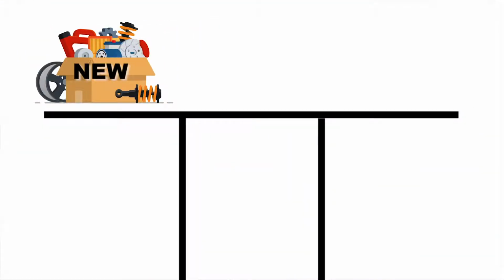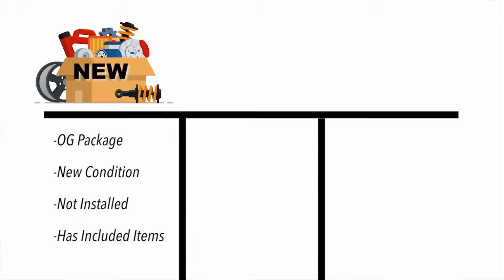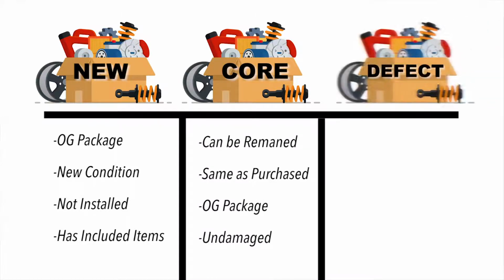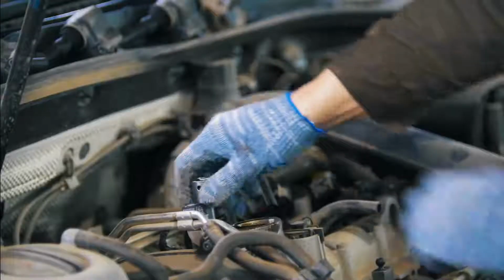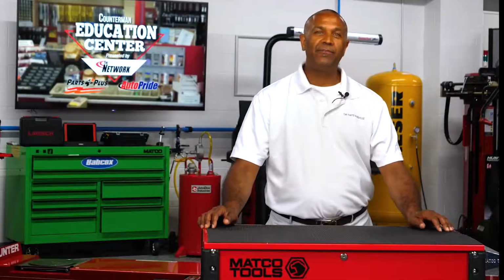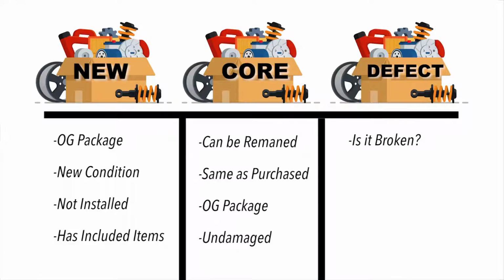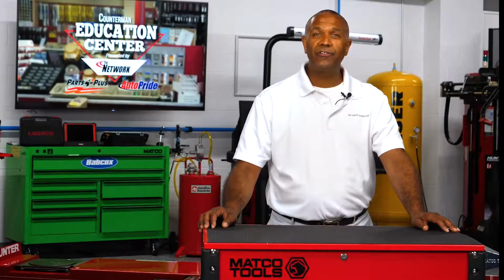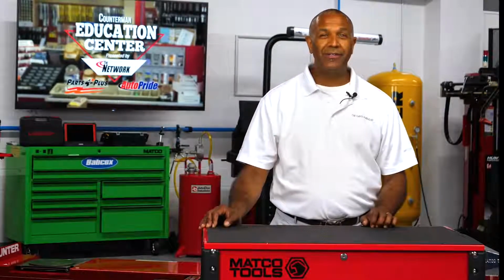Return Policies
Counterman Counter Professional of the Year Pete Chapman talks about the return policy at Car Parts Warehouse, and offers a few best practices for handling returns.